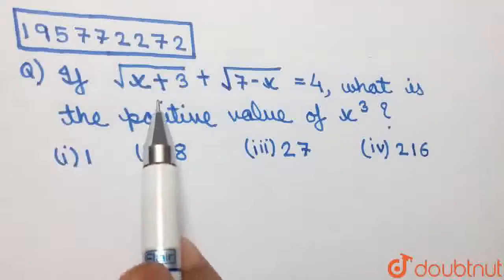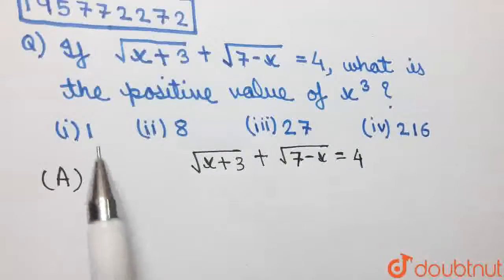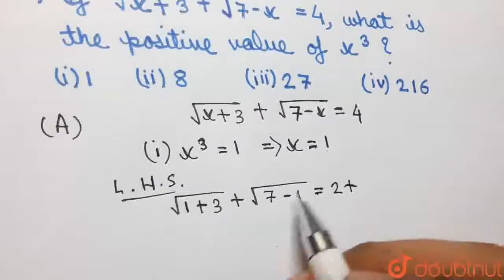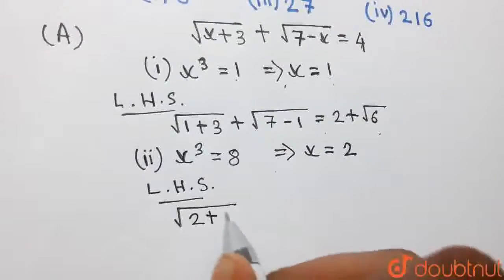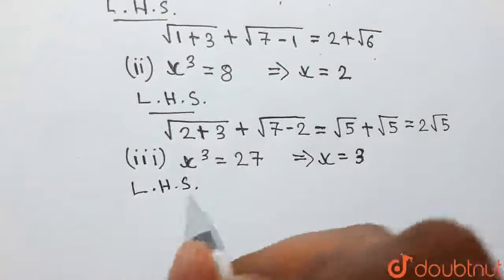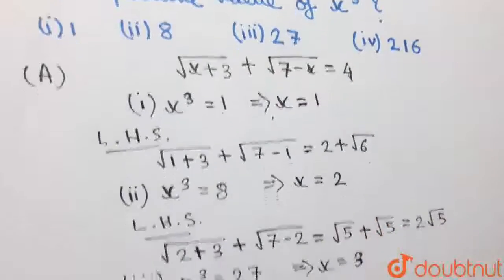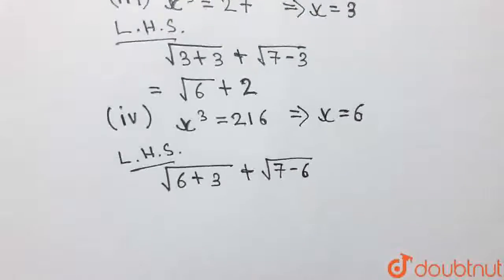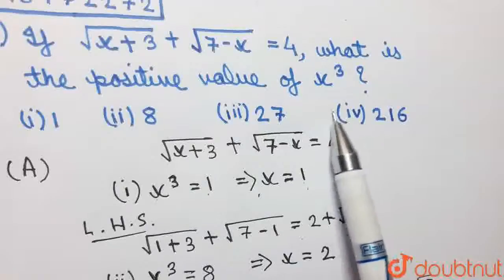If sqrt(x+3)+sqrt(7-x)=4, what is the positive value of x^(3)? | CLASS 12 | PASSPORT TO ADVANCED...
If sqrt(x+3)+sqrt(7-x)=4, what is the positive value of x^(3)?
Class: 12
Subject: MATHS
Chapter: PASSPORT TO ADVANCED MATH
Board:SAT

👉 Have Any Query? Ask Us.